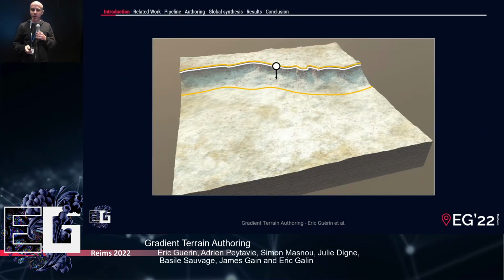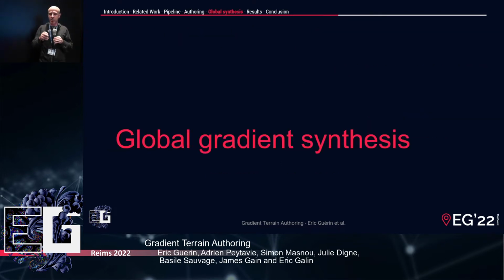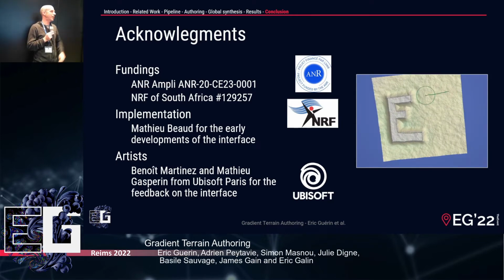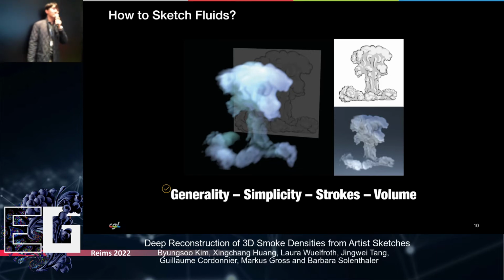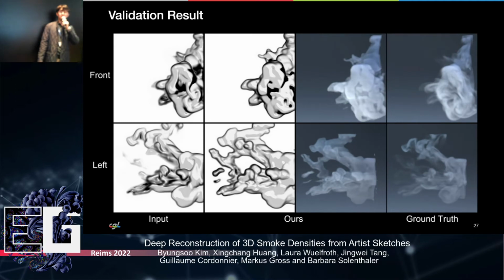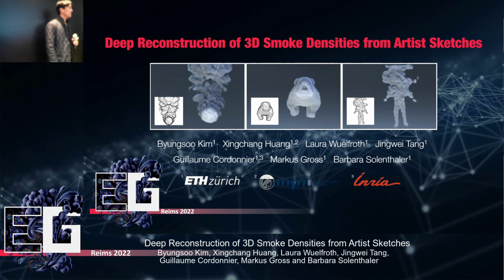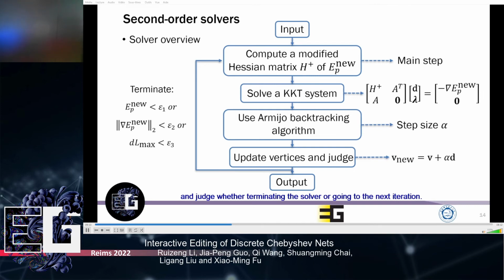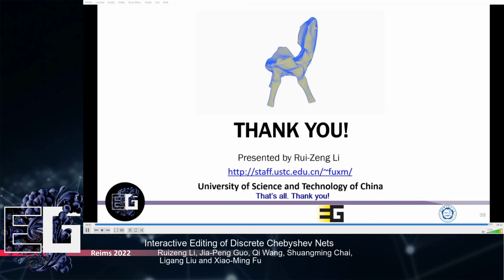[Full papers] Modeling and Editing I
Session Chair: Oliver Deussen

00:00
Gradient Terrain Authoring.
Eric Guerin, Adrien Peytavie, Simon Masnou, Julie Digne, Basile Sauvage, James Gain and Eric Galin

24:14
Deep Reconstruction of 3D Smoke Densities from Artist Sketches.
Byungsoo Kim, Xingchang Huang, Laura Wuelfroth, Jingwei Tang, Guillaume Cordonnier, Markus Gross and Barbara Solenthaler

53:35
Interactive Editing of Discrete Chebyshev Nets.
Ruizeng Li, Jia-Peng Guo, Qi Wang, Shuangming Chai, Ligang Liu and Xiao-Ming Fu